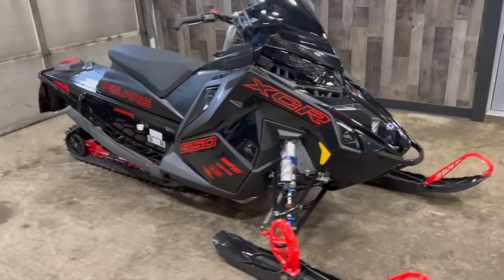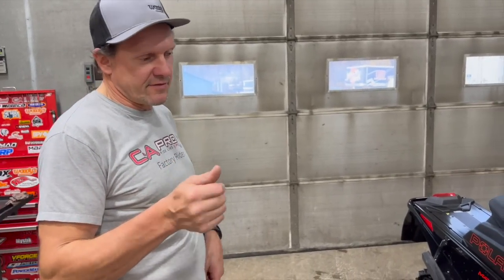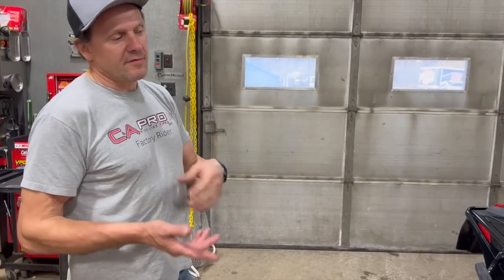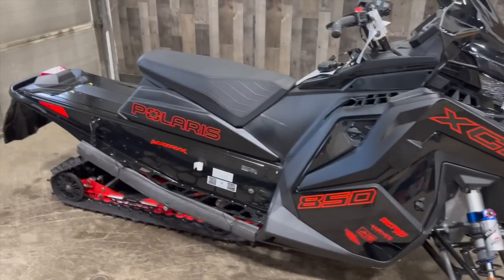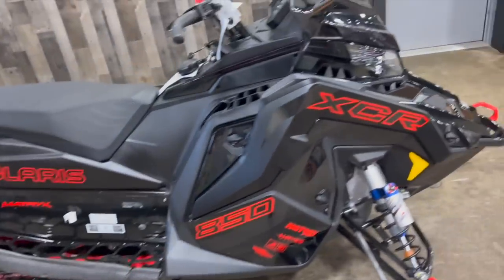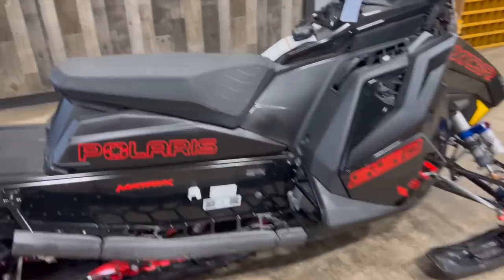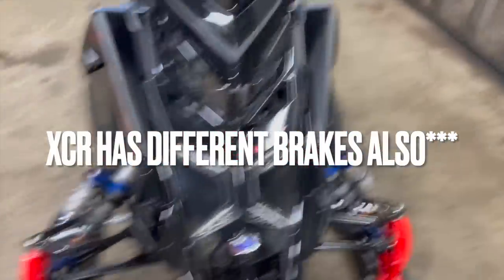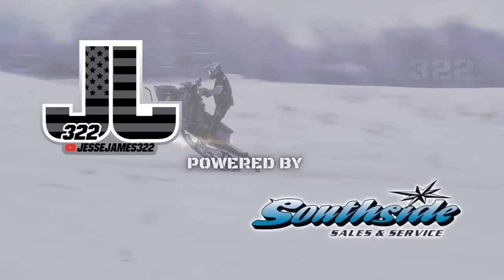2023 POLARIS XCR OVERVIEW! ROUGH TRAILS DON'T STAND A CHANCE! BEST SUSPENSION YOU CAN GET!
The XCR may not be the most popular sled in the Polaris line up this year but It is still one of the best! There is no sled that out performs this sled in the bumps!

546 Curran Hwy - North Adams, MA